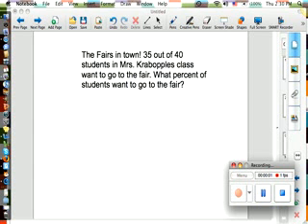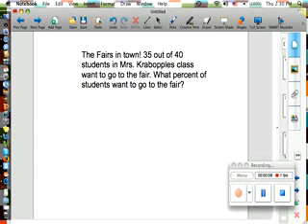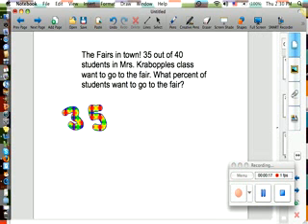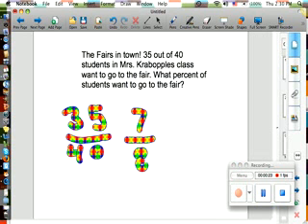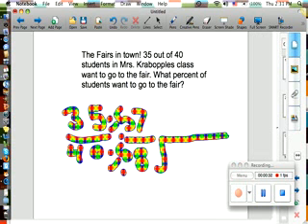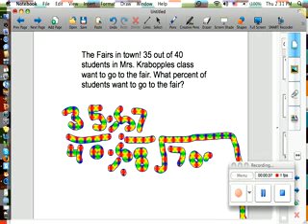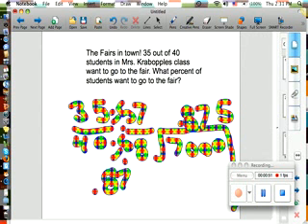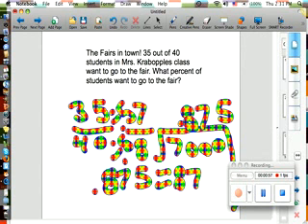Period 8 Percent